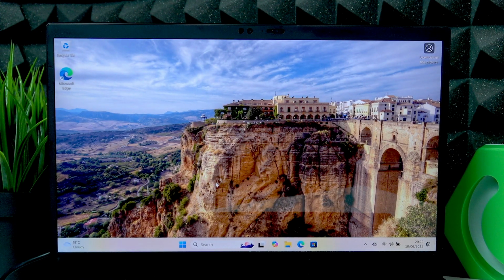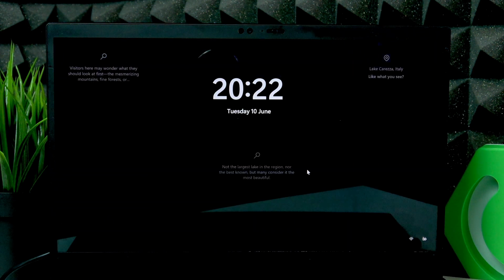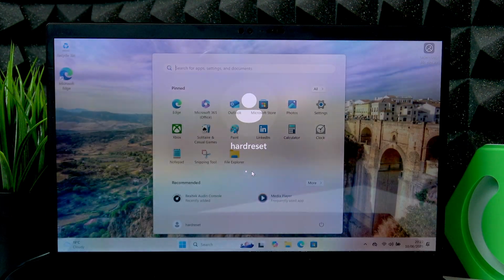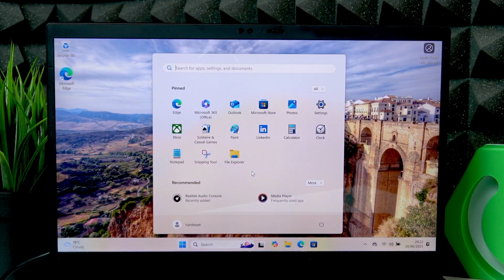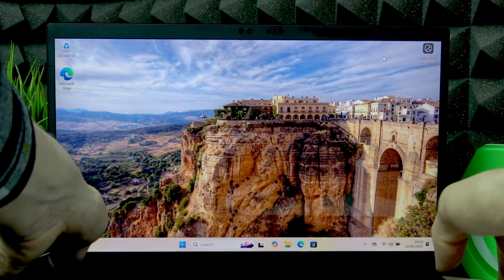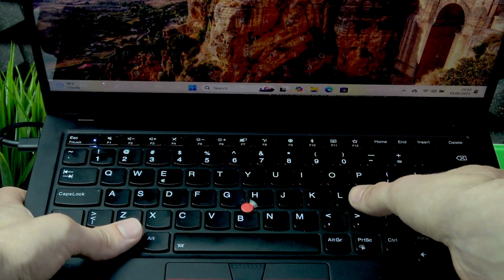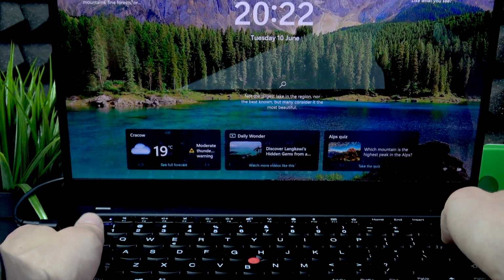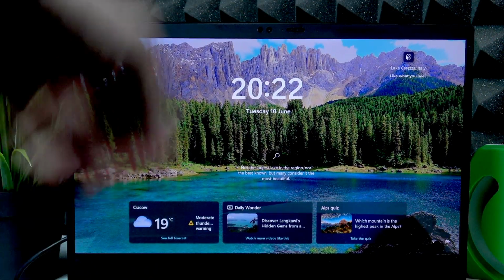LENOVO ThinkPad X1 – How to Lock Screen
If you want to quickly secure your LENOVO ThinkPad X1, learning how to lock the screen is essential. In this video, we show you two simple ways to put your Lenovo ThinkPad X1 on the lock screen. Whether you prefer using the Start menu or a fast keyboard shortcut, you’ll see step-by-step instructions that work for the ThinkPad X1 Carbon and other ThinkPad X1 models. Locking your screen helps protect your data and privacy when you step away from your laptop.

How to lock the screen on LENOVO ThinkPad X1?
How to use a keyboard shortcut to lock LENOVO ThinkPad X1?
Where is the lock screen option on LENOVO ThinkPad X1?

0:00 Introduction
0:06 Lock screen using Start menu
0:18 Lock screen with Windows + L shortcut
0:35 Summary and tips